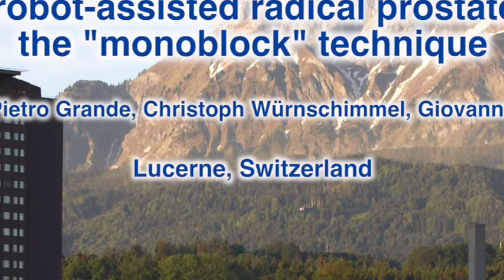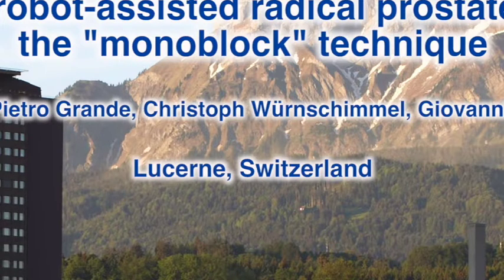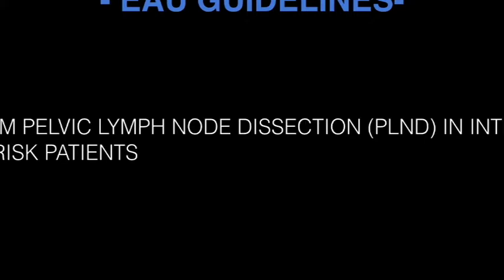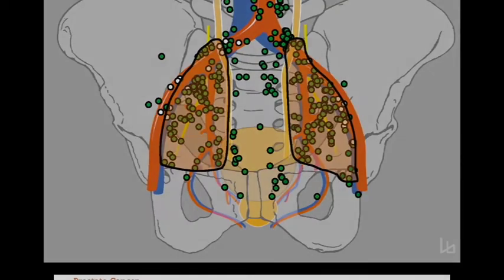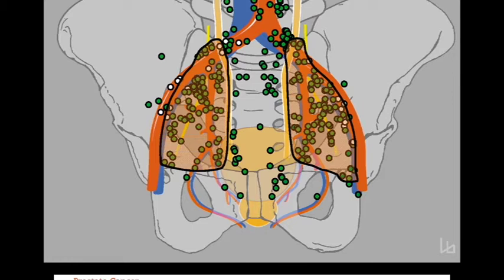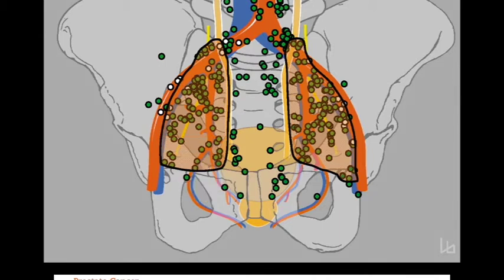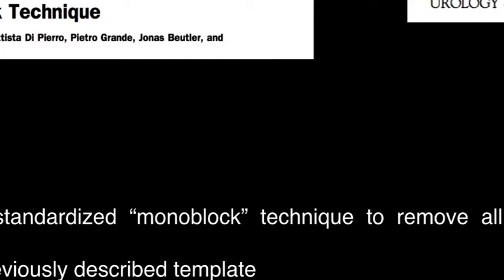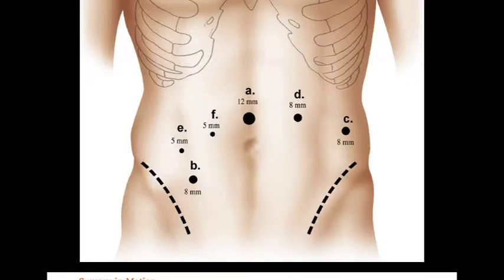Extended pelvic lymph node dissection: The Monoblock Technique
Prof. Mattei and his colleagues demonstrate the "monoblock" technique for extended pelvic lymphadenectomy (EPLND) during robot-assisted radical prostatectomy. This procedure is performed in order to obtain a single tissue monoblock from each side that contains all lymph nodes within the ePLND template, which is defined as follows:

cranially: the crossing of the ureter with the common iliac artery
caudally: the femoral canal
medially: the medial border of the external iliac artery
laterally: the internal iliac artery

This approach offers a good overview of the surgical field at all times. Due to its standardization into 10 steps, this technique is remarkable simple and still allows complete resection of all lymph nodes in the template. Spreading of fatty and lymphatic tissue into the abdominal cavity is prevented by keeping all lymphatics in one tissue block during surgery ("monoblock")